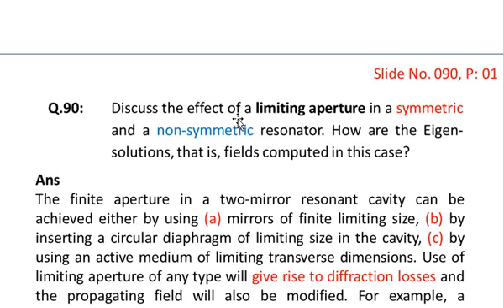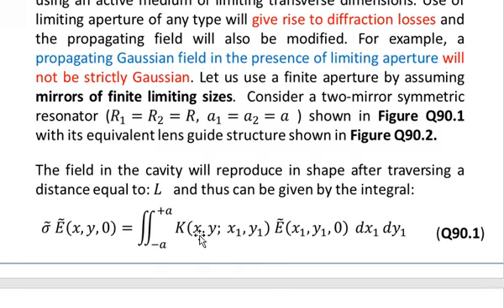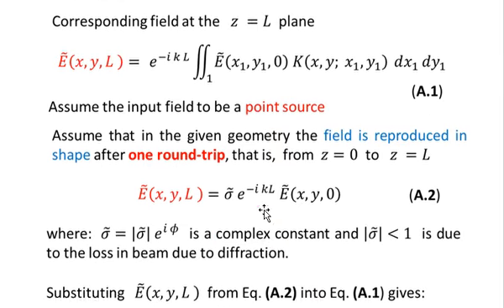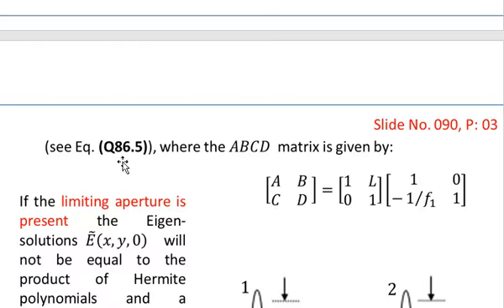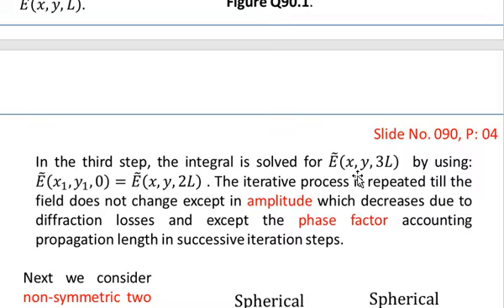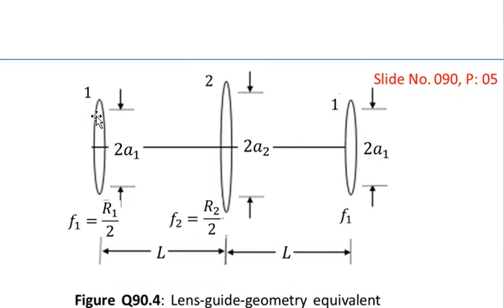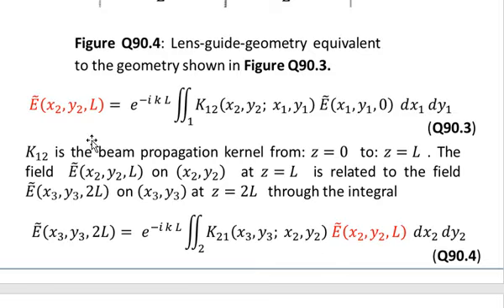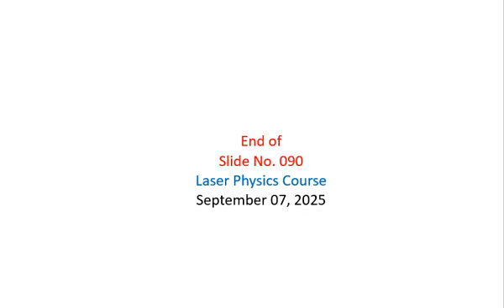Slide090 Symmetric Non-Symmetric Resonators with Limiting Apertures Laser Physics Course